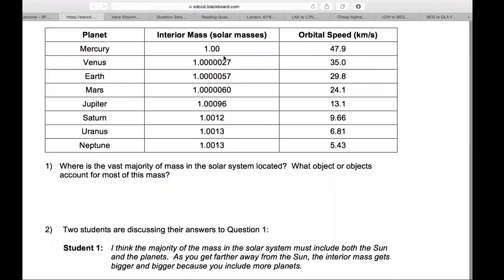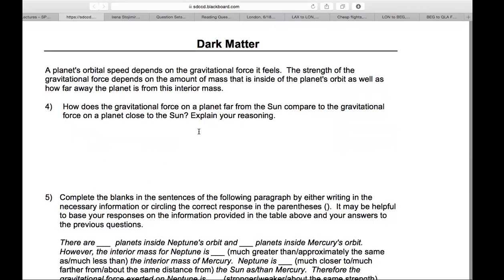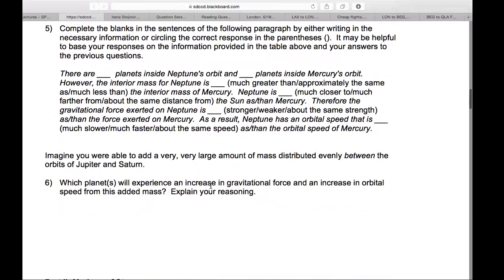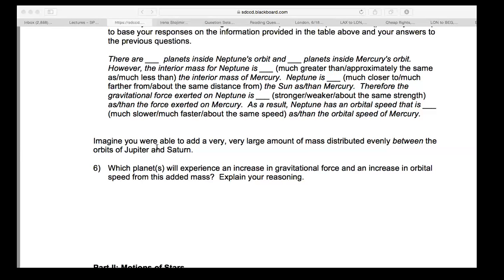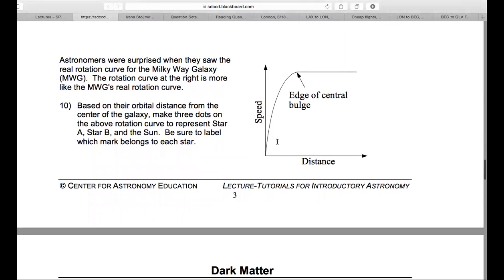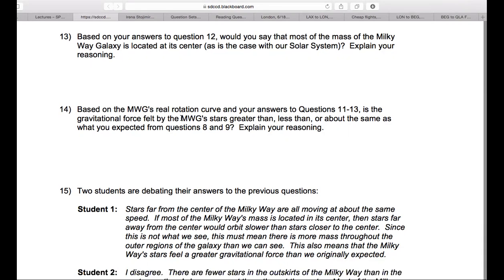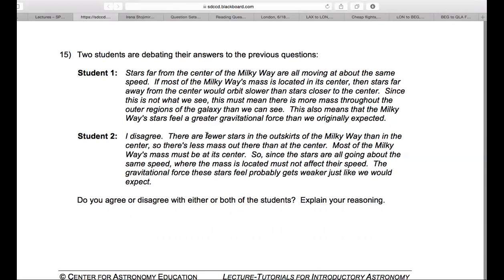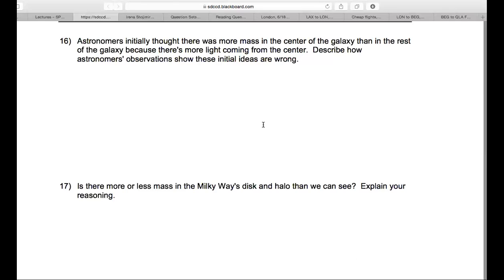Zoom May 5th: Dark Matter